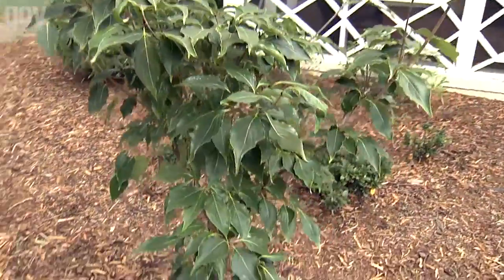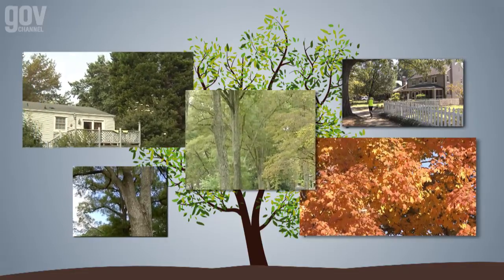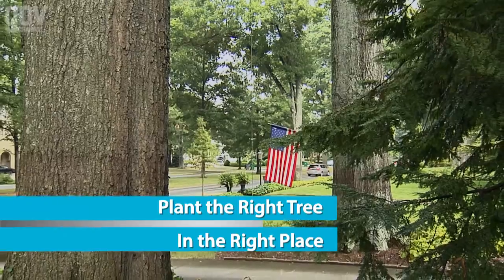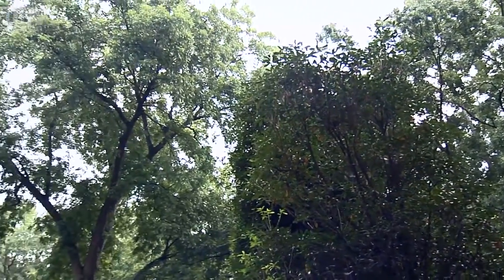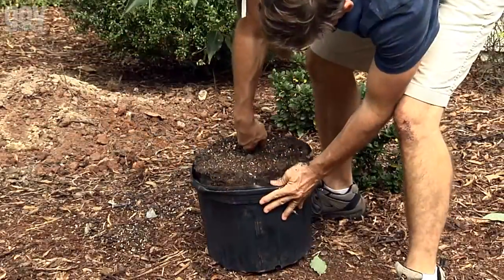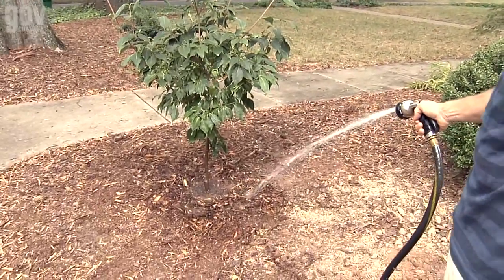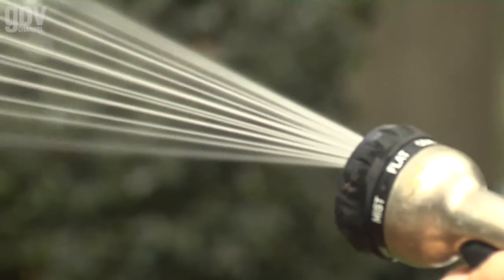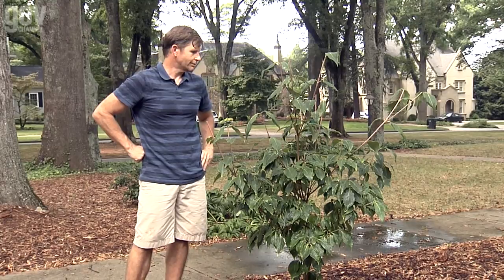Tree-Mendous Tips for Tree Planting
Tim the Tree Guy takes us on a journey inside the life of a tree. Do they really have feelings? See why finding the right spot to put your roots down is so important for all of us!

TreesCharlotte was created as a public/private collaborative dedicated to planting 15,000 trees annually, primarily through volunteer efforts. The collaborative also educates Charlotte's residents on the importance of the canopy and ways to plant and preserve trees. Among the myriad benefits, trees clean our air, ease storm water run-off, reduce our energy usage, cool our streets, parks, and homes, and provide natural beauty that is the envy of cities across the world.

In recognition of the canopy's importance, the Charlotte City Council recently adopted a bold tree canopy coverage goal of 50% by 2050. Achieving this goal calls for planting 500,000 trees over the coming decades.